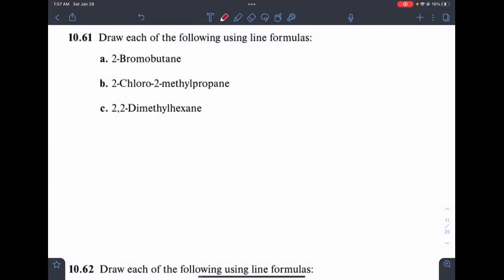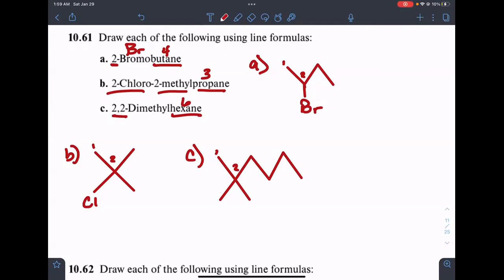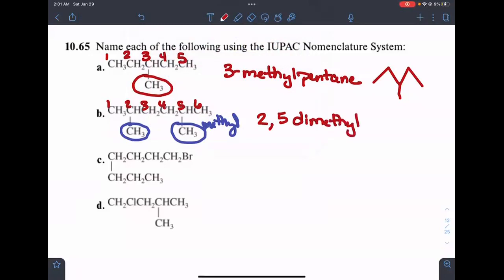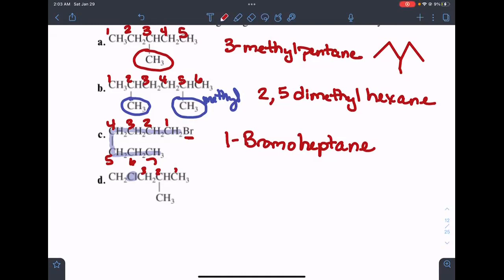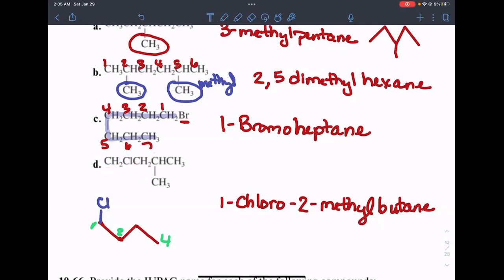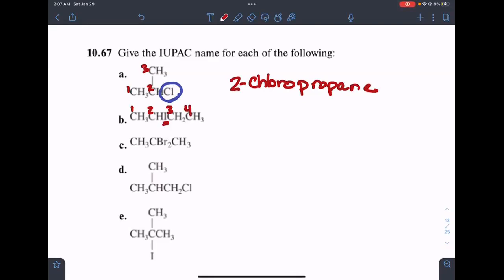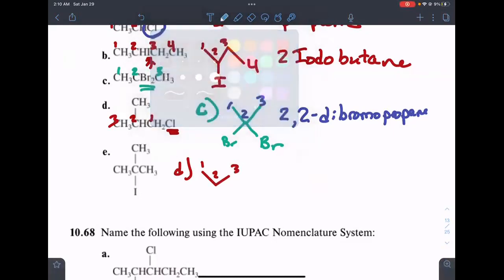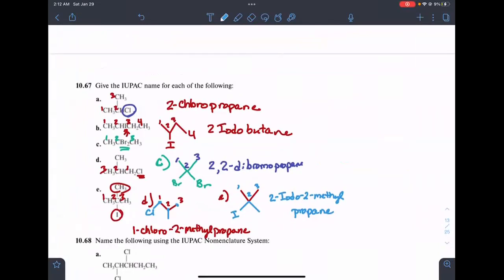Ch 10 Problems: Names to Structures and Structures to Names